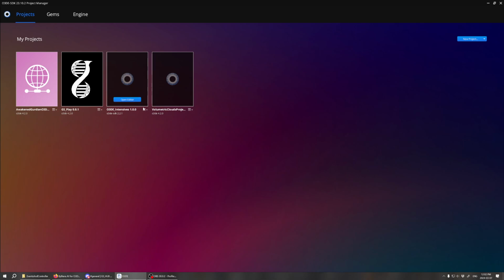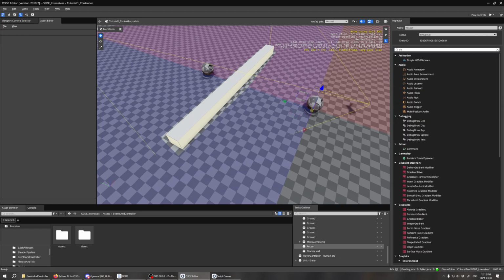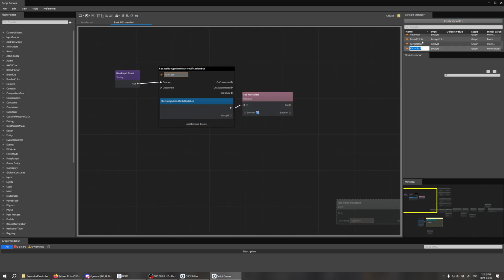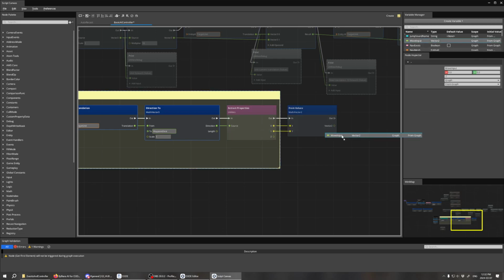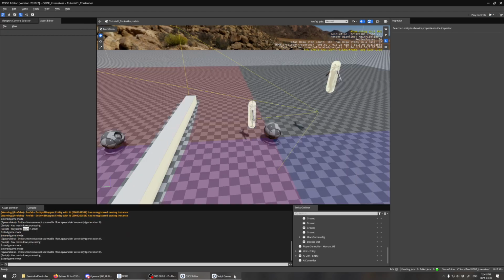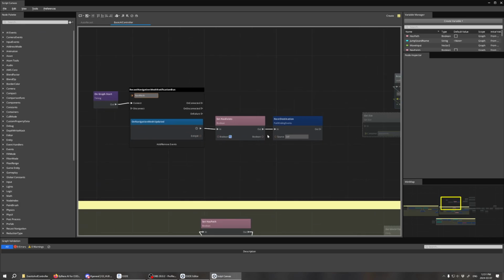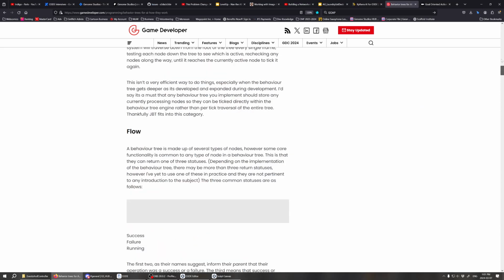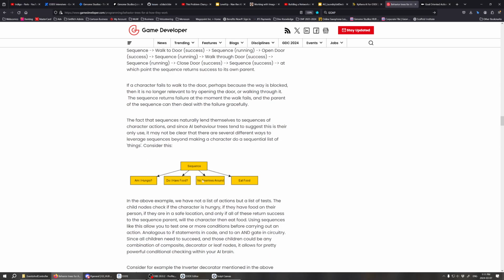O3DE Intensive - Recast Navmesh and Basic AI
Showing how to install and use the Recast Navigation Gem for AI Pathfinding and Control. Followed by a deeper dive into the current state of AI functionality in O3DE and what you can do moving forward.